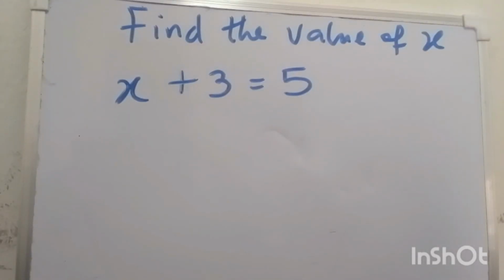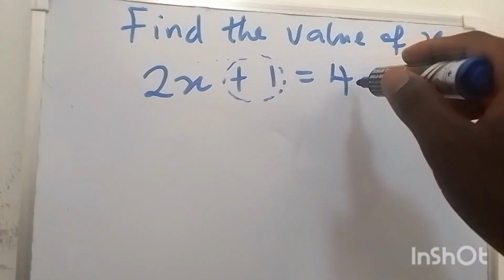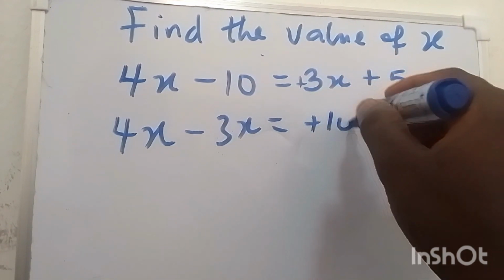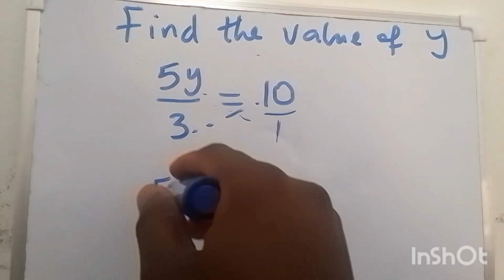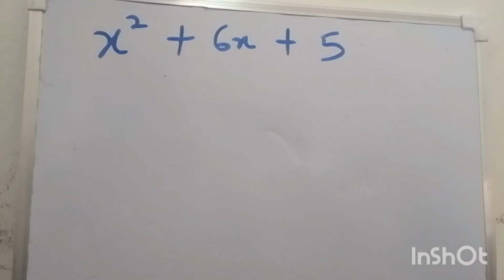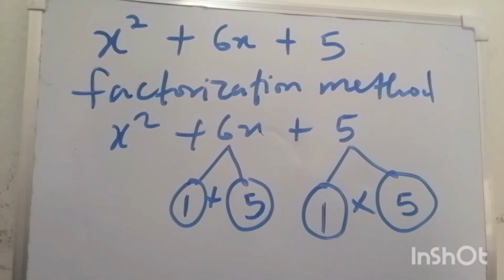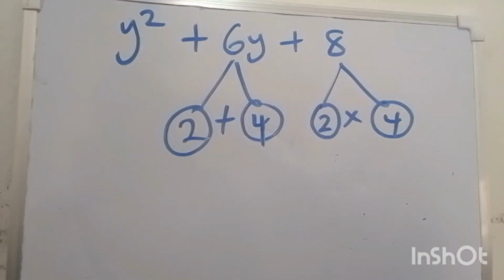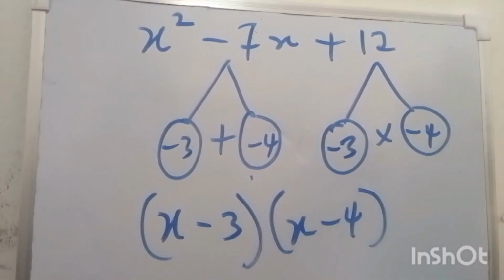November 22, 2023